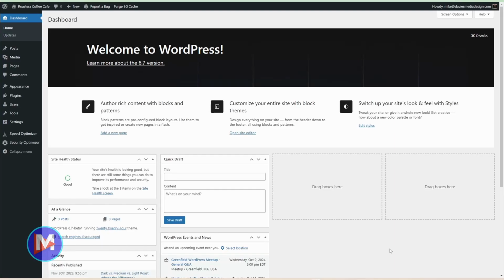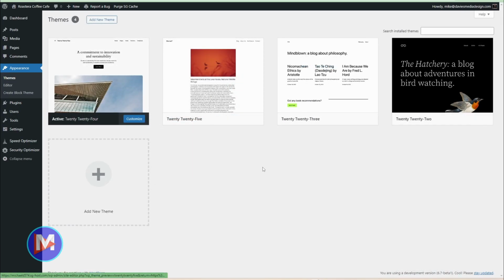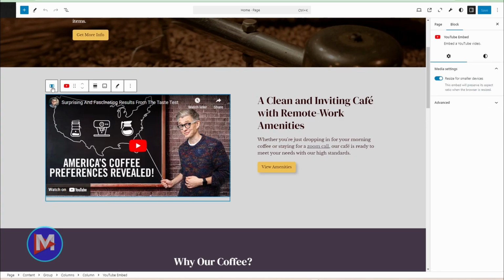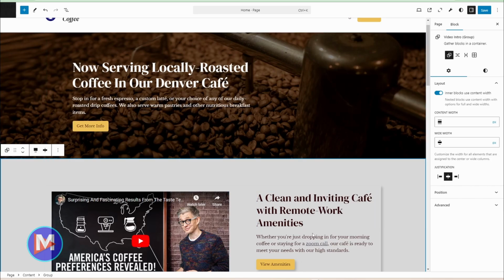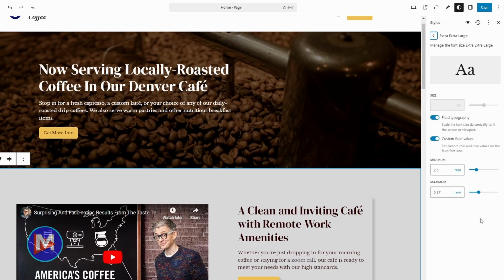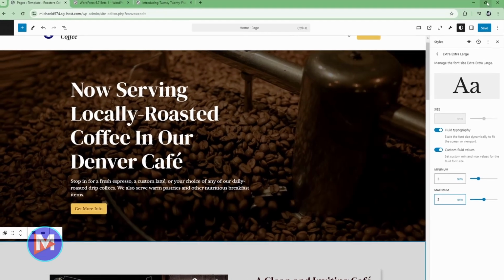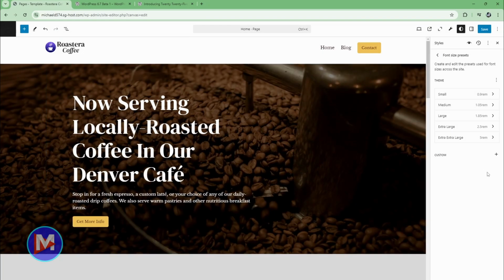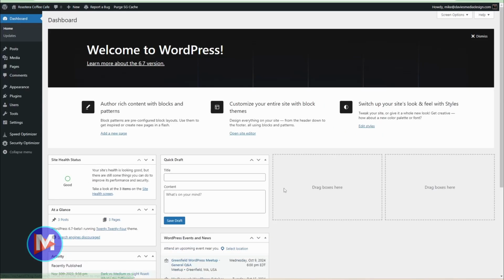What's New in WordPress 6.7 Beta 1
WordPress 6.7 Beta 1 is here! Check out the latest features, including the NEW Twenty Twenty-Five Theme, Drop Shadow feature for the group block, a new "Zoom Out" feature inside the block editor, new typography and background styles, an update to the Query Loop block, and more!